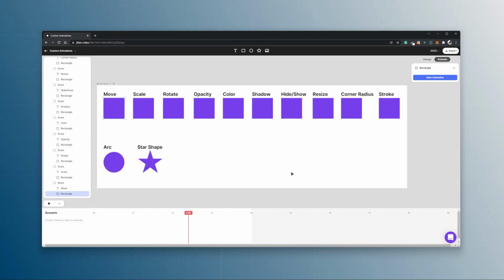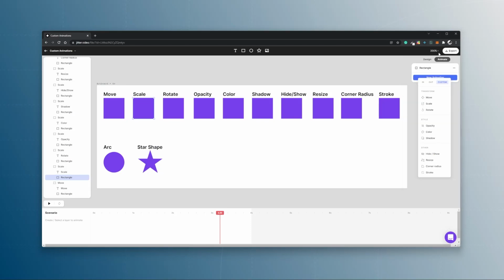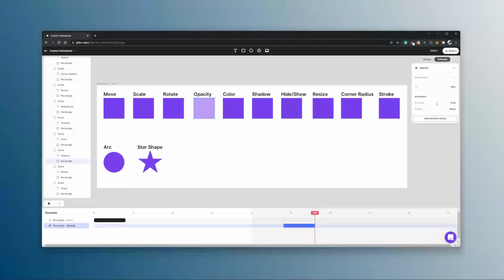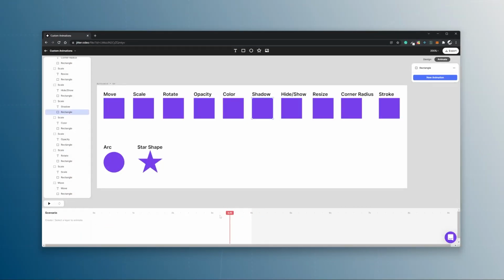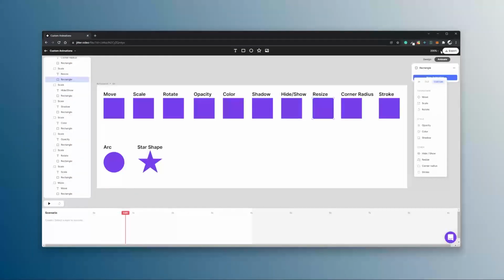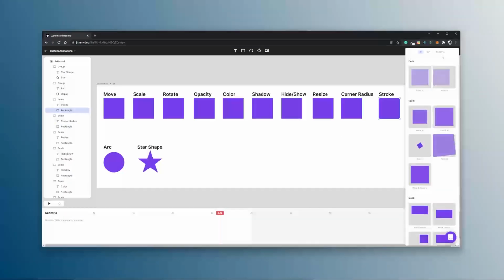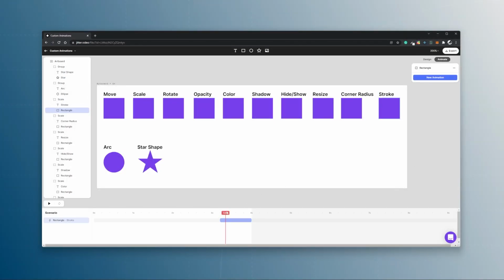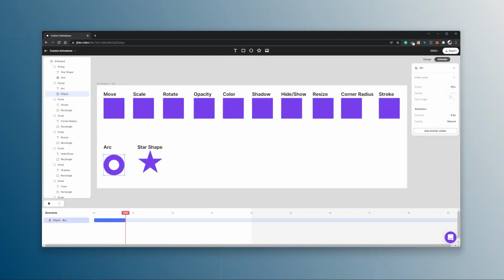How to make a custom animation with Jitter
Custom animations are one of the most powerful features of Jitter: they let you create your own animations from scratch, and your own motion design system.

Jitter's animation preset already let you create some cool animations in just a few clicks, but the custom animations let you create even more cool animations, that suit your brand and your use case perfectly 😎 If you want to create web animations (cool website animation effects), animations for your social media content, for your videos, or for your apps, you can design them exactly the way you want with Jitter's custom animations.

For those of you who are already familiar with Webflow animations, Keynote animations, or PowerPoint animations, Jitter works in a similar way: you can animate your layers with simple instructions (like “Move”, “Rotate”, “Scale”…).

This is much more intuitive that the traditional keyframe animation method used by After Effects. This complexity is the reason why there are so many After Effects animation tutorials out there. Not even talking about After Effects text animations: they are pretty much impossible to do with keyframes, while they work out-of-the-box with Jitter's instructions.

Here are the instructions and properties you can use to create your custom animations in Jitter:
Basics
- Move (position)
- Rotate (angle)
- Resize (width, height)
- Scale
- Opacity
Style
- Color
- Shadow
- Corner radius
- Stroke
Specials
- Arc (to animate an ellipse, a donut, a pie chart)
- Star (to animate the number of spikes, or the thickness of your stars)
You can combine them freely to create your own animations.

We keep adding more animation instructions and more properties every month. If you would like to animate another property, leave your suggestions in the comments!

Jitter is free to use.